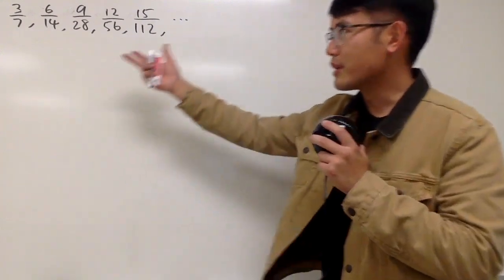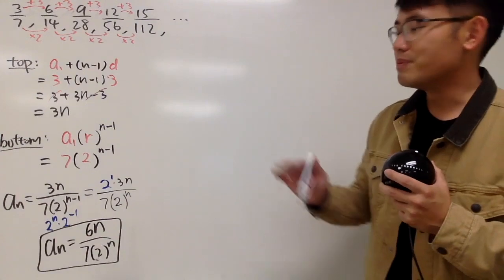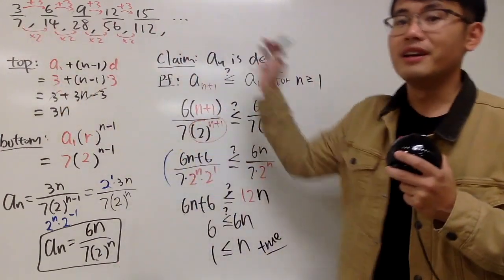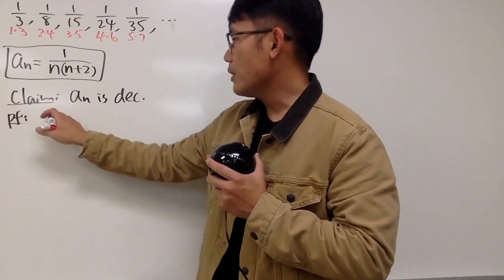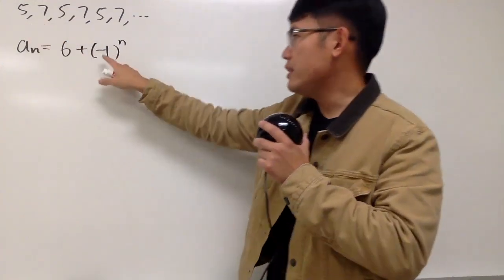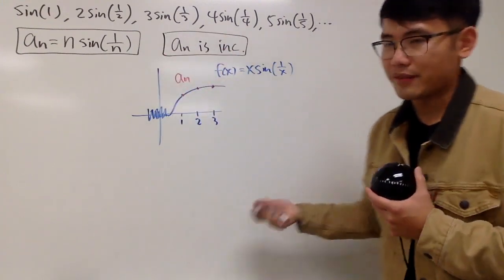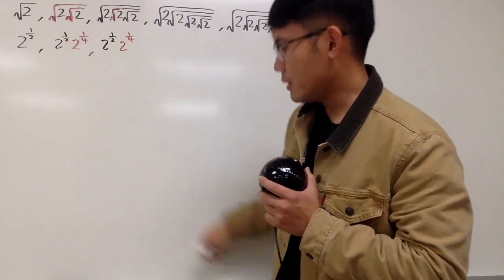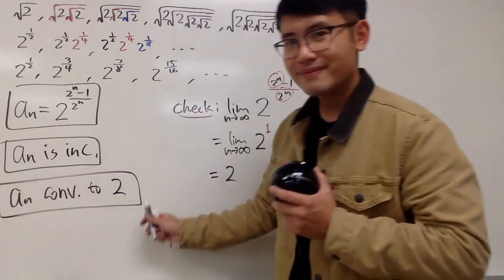Introduction to sequences (find a formula; increasing or decreasing; convergence of a sequence)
We will find an explicit formula for a sequence. And we will determine if a sequence is increasing or decreasing. Finally, we will see if the sequence converges or not. This is an introduction to sequence in calculus 2.

0:00 all 5 questions
0:04 Q1
9:23 Q2
14:32 Q3 a repeating sequence
17:19 Q4
21:47 Q5

"Just Calculus" is dedicated to helping students who are taking precalculus, AP calculus, GCSE, A-Level, year 12 maths, college calculus, or high school calculus. Topics include functions, limits, indeterminate forms, derivatives, and their applications, integration techniques and their applications, separable differential equations, and a lot more.
Best wishes to you,
Just calculus.